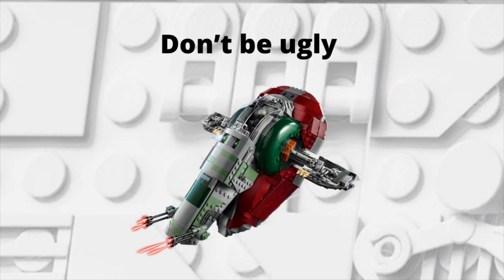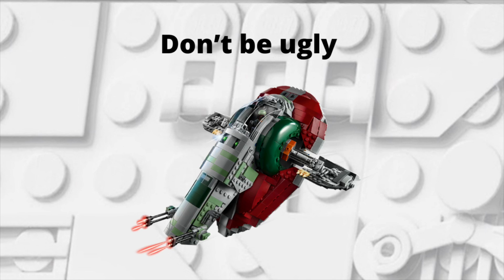ONE SUGGESTION for each LEGO STAR WARS RUMORED SUMMER 2021 SET! (UCS GUNSHIP, ITT, GAR SAXON, MORE!)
Saints Instagram- @Saintsdaily